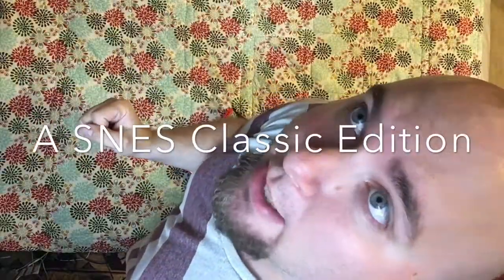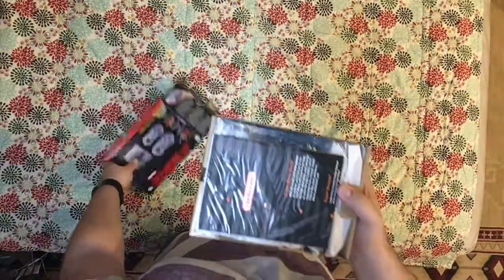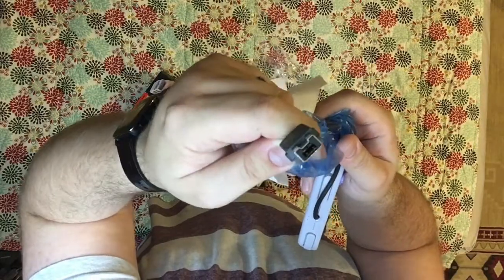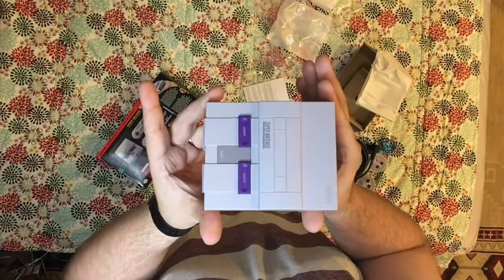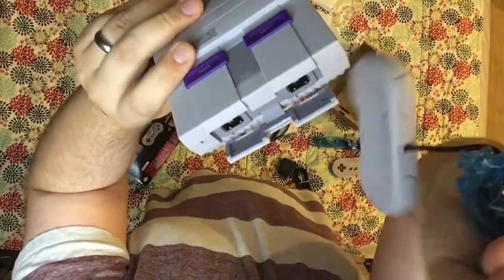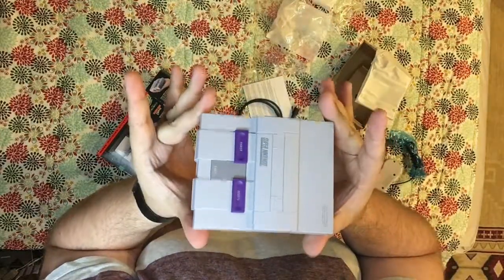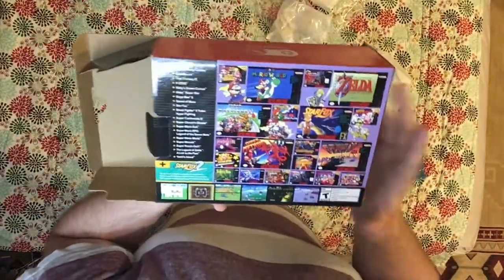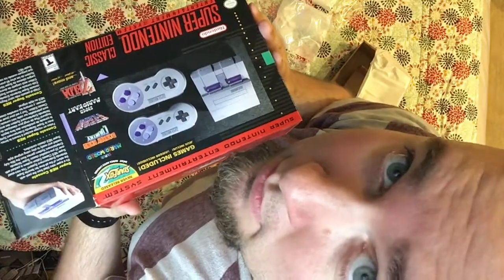Paul's SNES (Super Nintendo) Classic Unboxing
Paul Gibson from The Christian Rock 20 was never able to get a Super Nintendo as a kid, so now witness his joy at fully realizing his childhood.